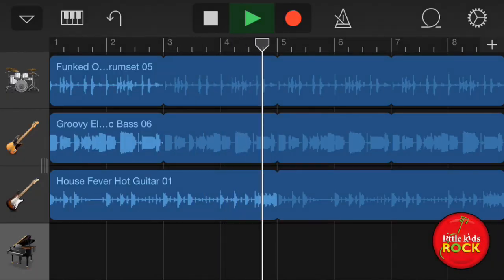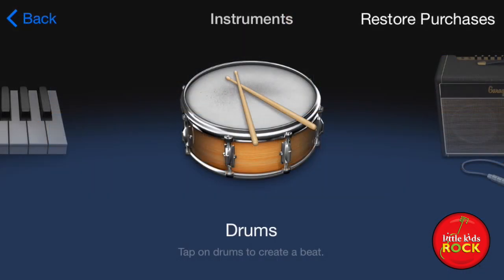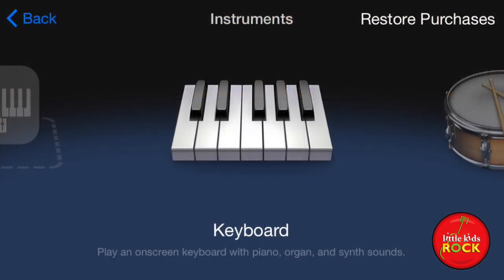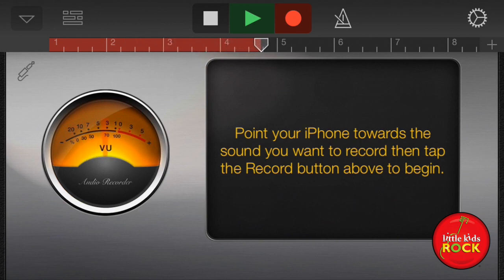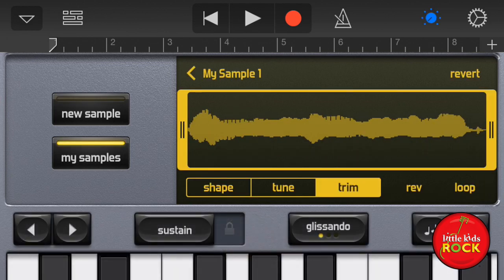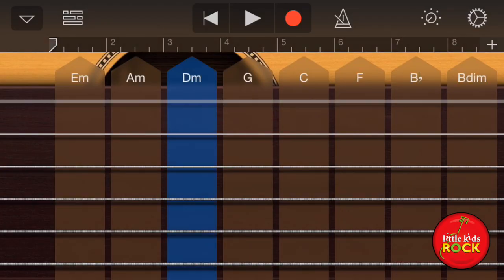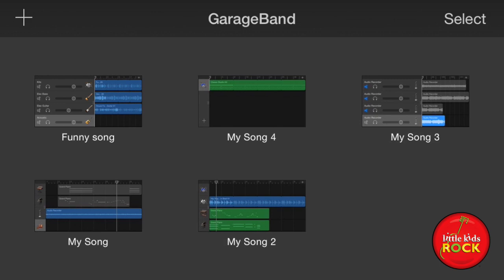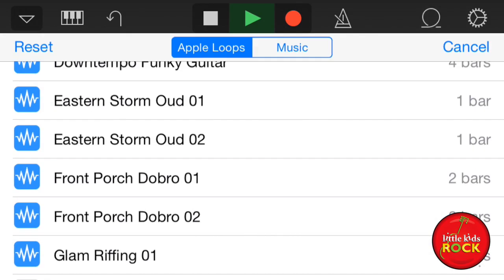Garage Band Lesson 1 - Overview and Saving Projects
This video gives a brief tour of the app and shows you how to save a project and give it a name.